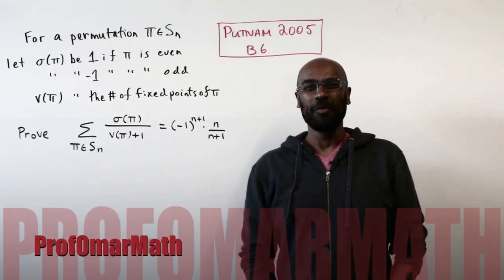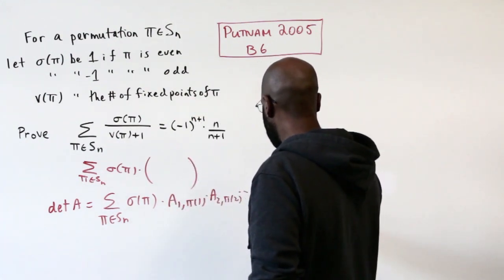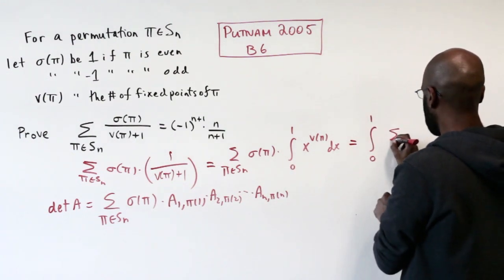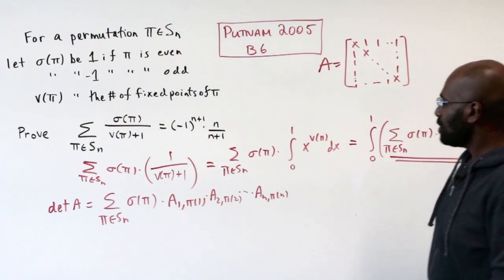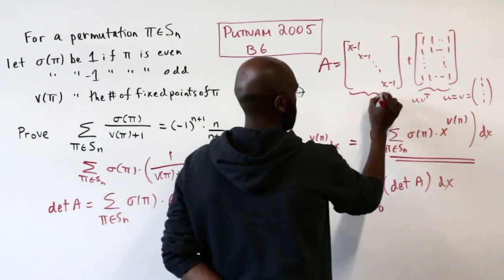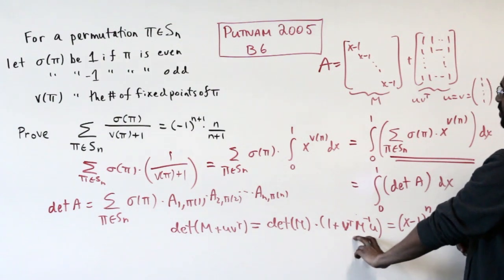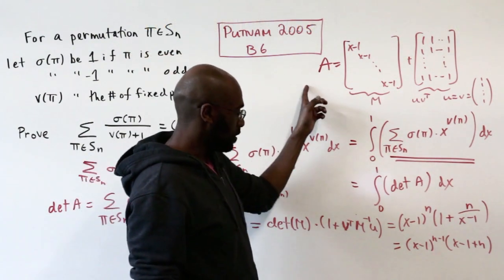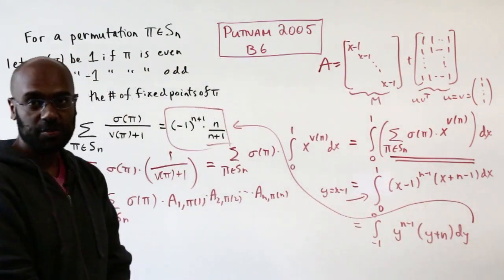Putnam Exam 2005 B6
Putnam Exam 2005 B6 is one of my favorite Putnam Exam problems of all time!  It is a surprisingly beautiful problem with an incredible solution that dives unexpectedly into an interesting determinant.